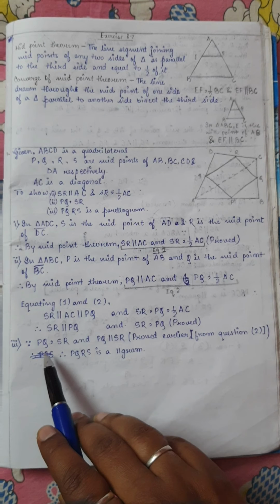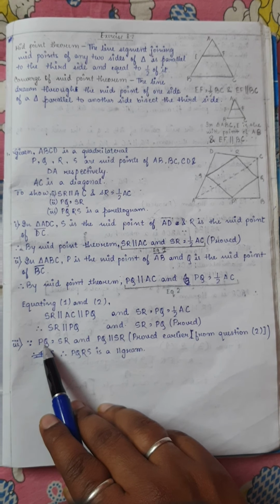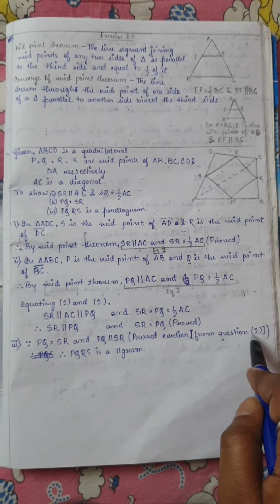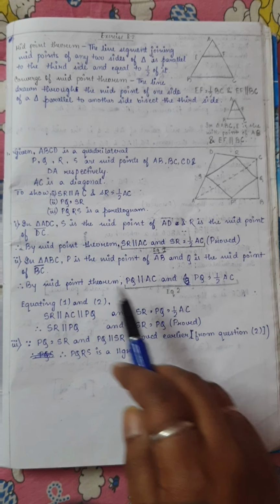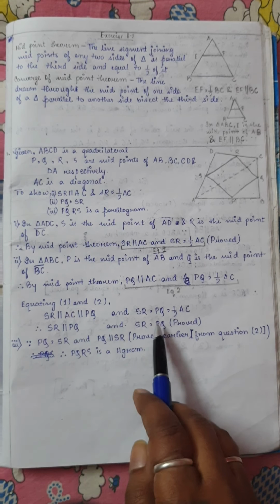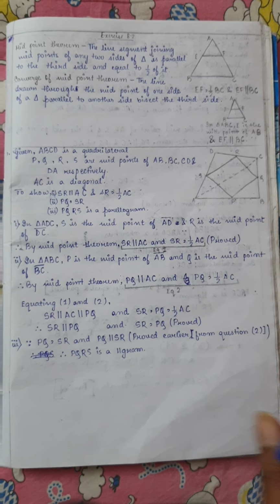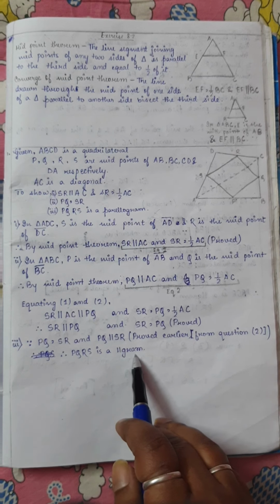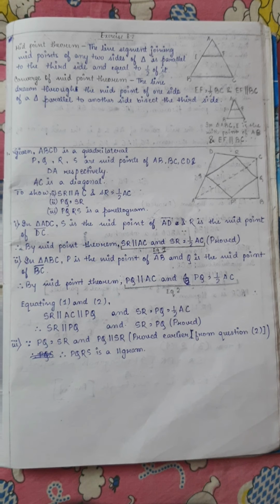Class 9||Maths||Quadrilaterals||Exercise 8.2||Question1||Ncert||DAV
Class 9||Maths||Quadrilaterals||Exercise 8.2||Question 1||Ncert||DAV|| dav question1 exercise8.2 Quadrilaterals class 9#maths#